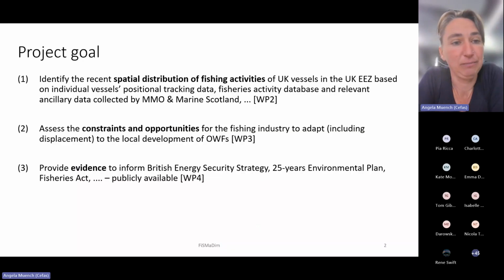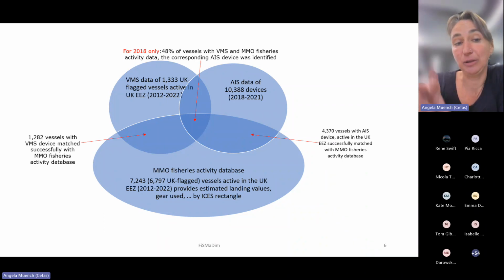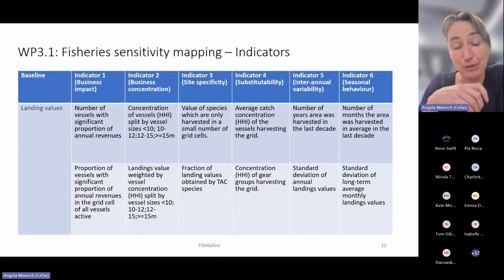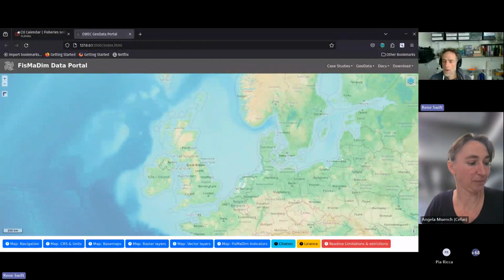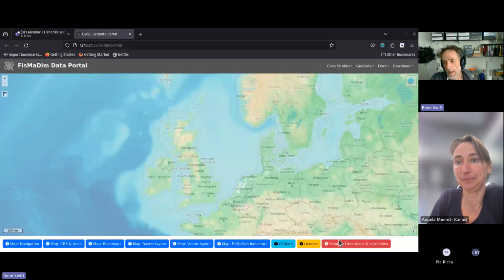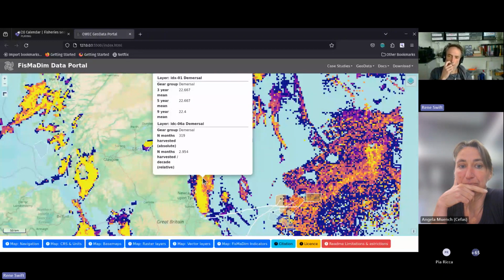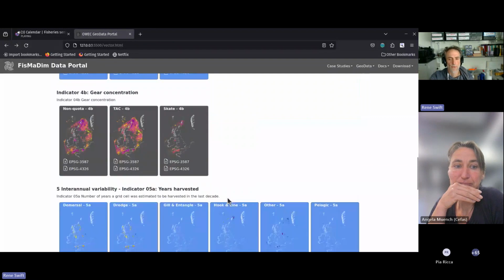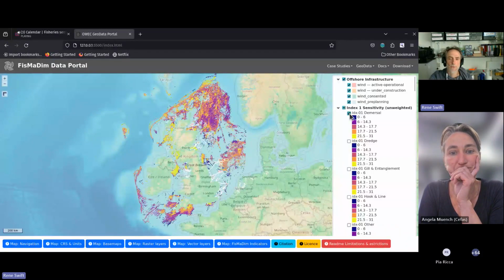FiSMaDiM MASTS webinar 5 Jun 24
Webinar events presentation, Marine Alliance for Science and Technology for Scotland (MASTS) , 5 June 2024